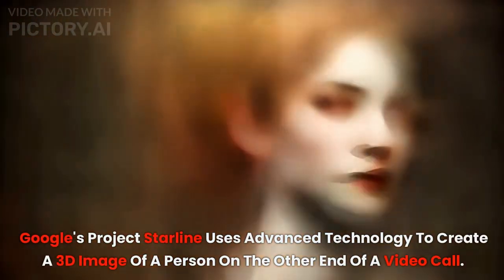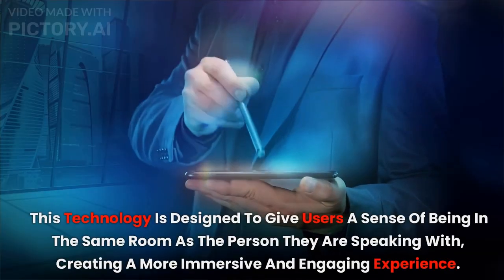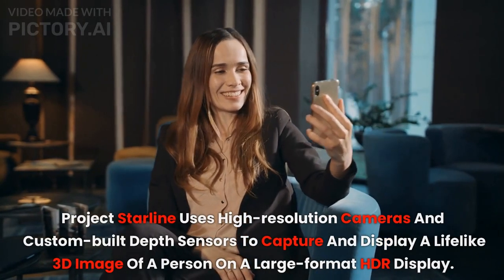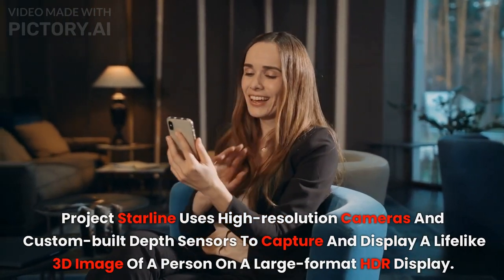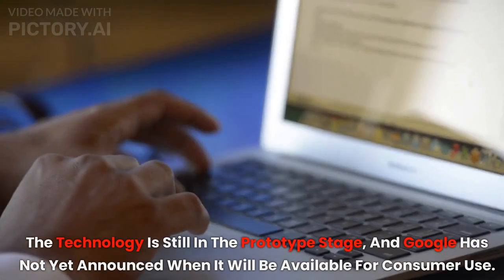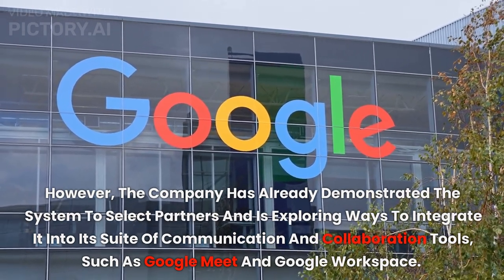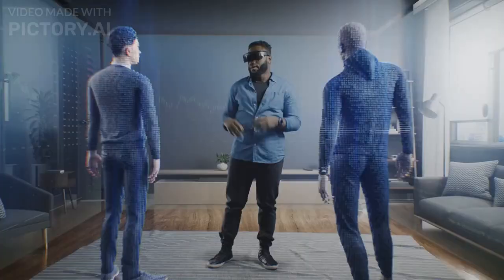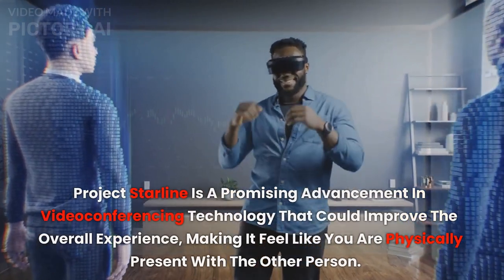Step into the Future with Google's Project Starline: What's New in the Latest Prototype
Looking to experience the future of communication? Google's Project Starline latest prototype has some exciting new features that you won't want to miss! In this video, we explore the advancements of Project Starline and what it means for the future of communication. From improved video conferencing to holographic-like projections, the possibilities are endless. Join us as we take a closer look at this cutting-edge technology and what it has to offer.